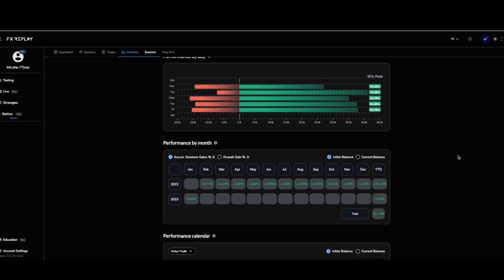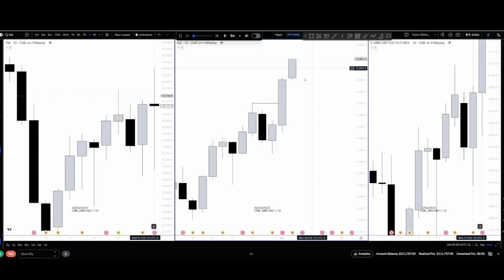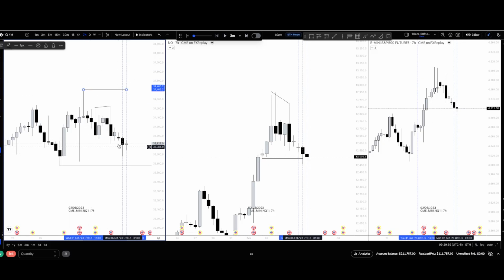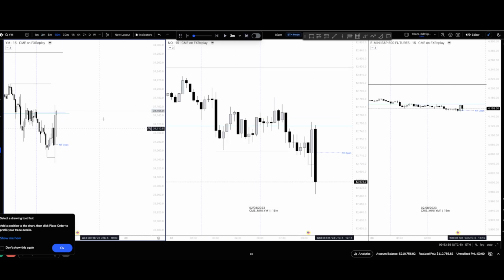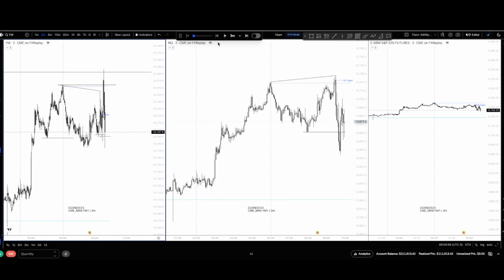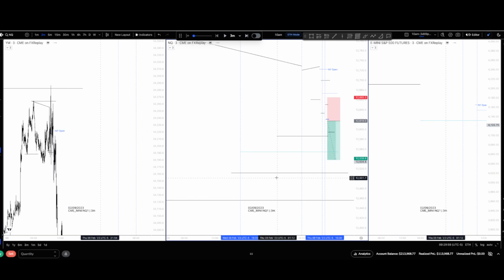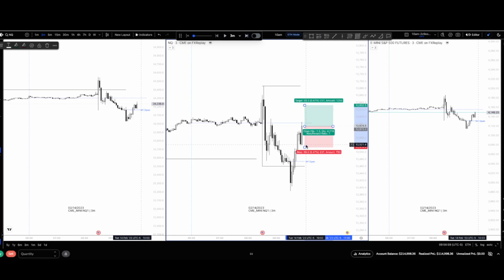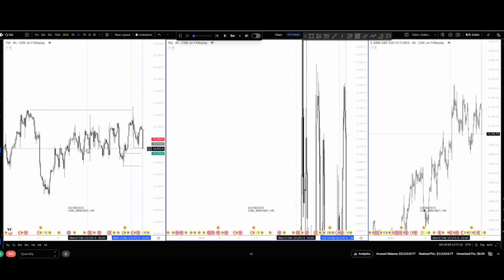Backtesting Part 24: +2R in Half a Month